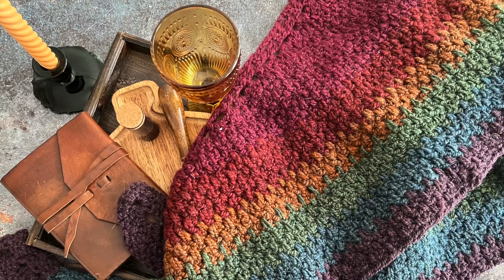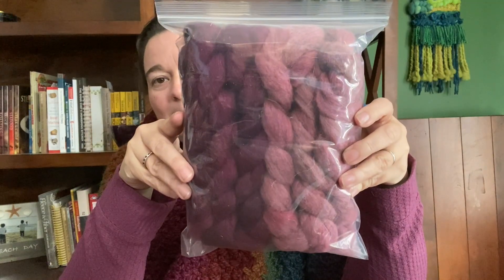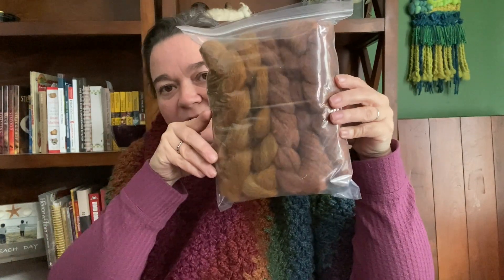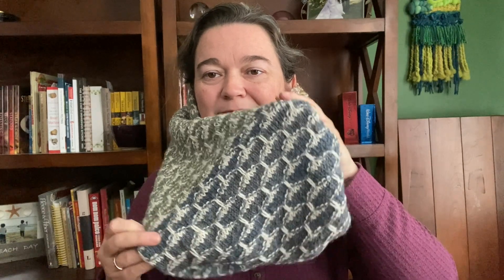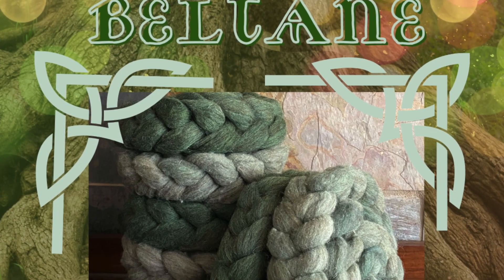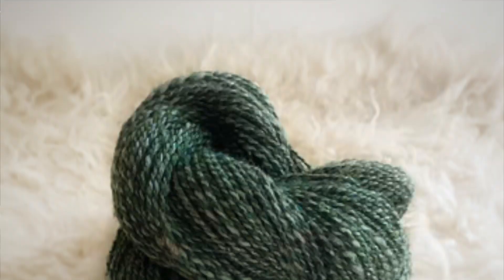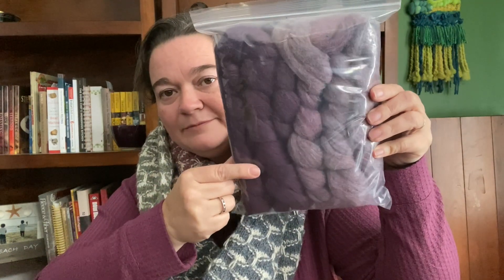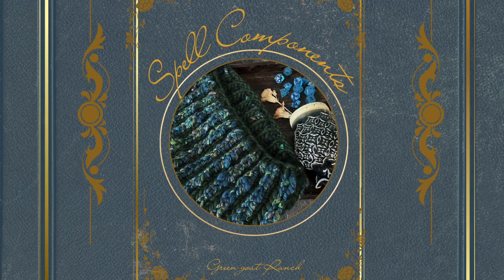Fiberlore Episode 13 : Beltane Show and Tell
Hello I'm Sarah the shepherdess of the Green Ranch! Here is where I will share my days taking care of my flock, what up and coming fiber festivals I'll be vending at, as well as sneak peeks at upcoming collections.

Today I'm sharing the full Beltane collection. To find out the inspiration behind this fiber collection head over to the blog to read all bout it.

The patterns we talked about today